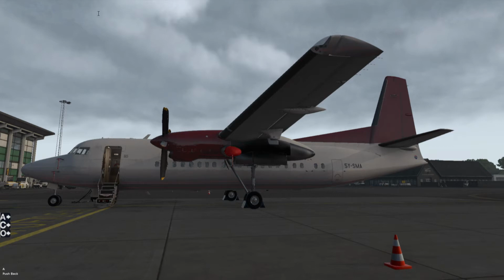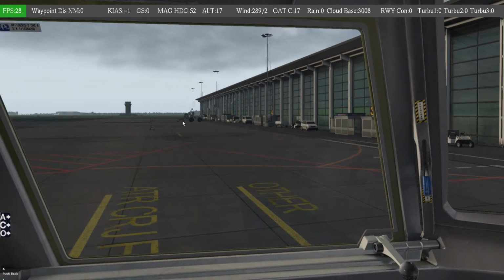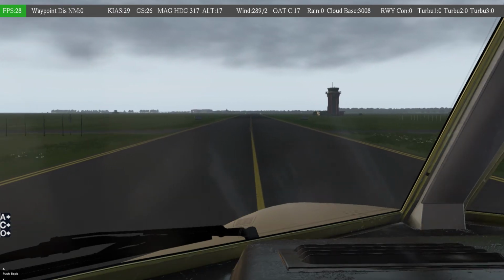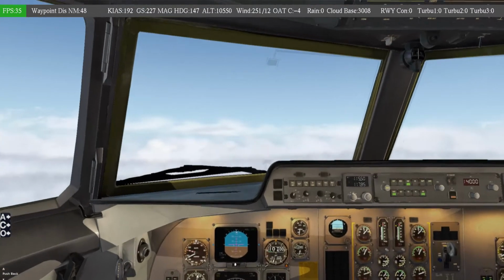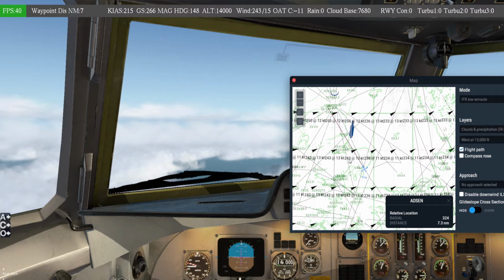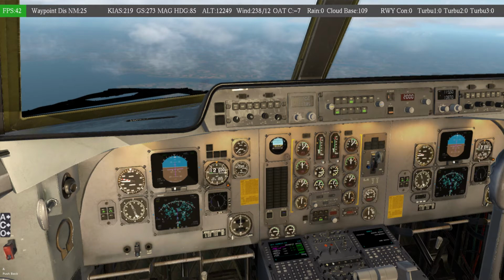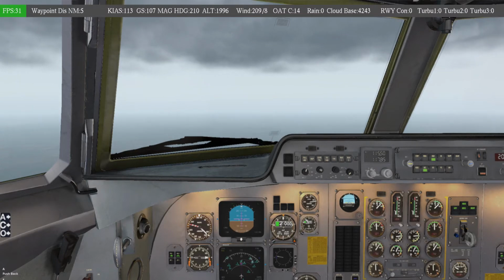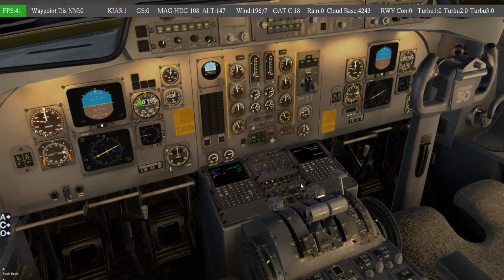Carenado fokker 50 flying vidandesign EKYT to default EKRK